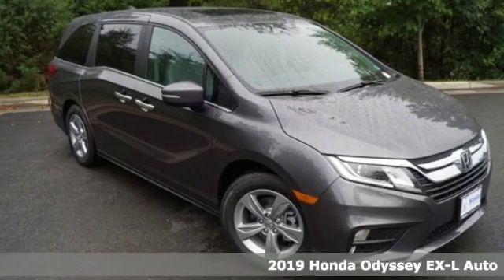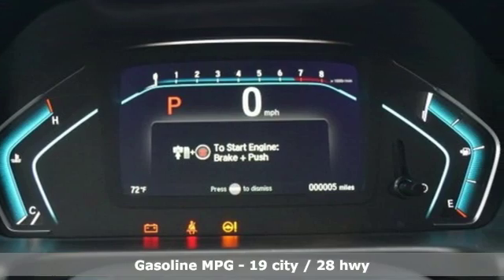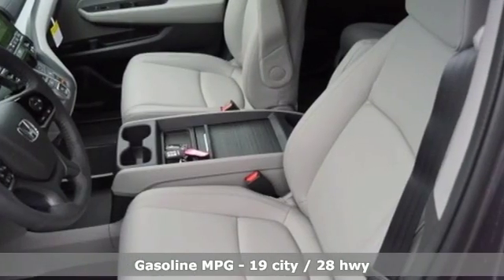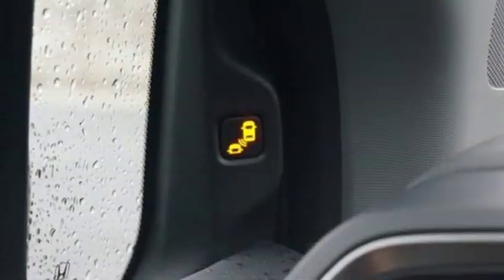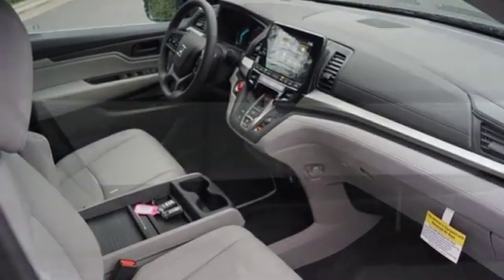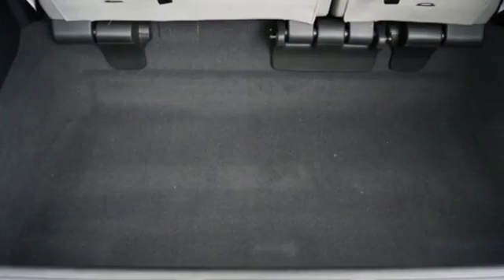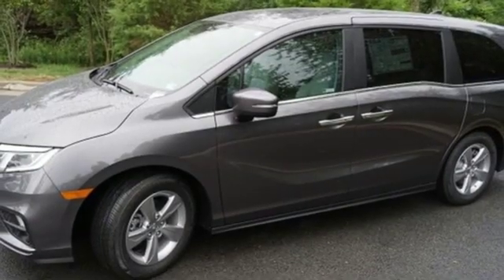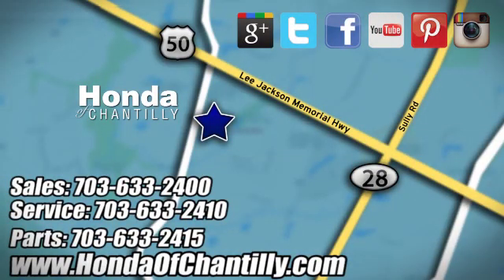New 2019 Honda Odyssey Centreville Chantilly, DC HCKB130471 - SOLD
Year: 2019
Make: Honda
Model: Odyssey
Trim: EX-L
Engine: 3.5L V6 SOHC i-VTEC 24V
Transmission: 9-Speed Automatic
Color: Gray
Interior: Gray
Stock #: HCKB130471
VIN: 5FNRL6H78KB130471
Modern Steel Metallic 2019 Honda Odyssey EX-L w/Navigation and Rear Entertainment System FWD 9-Speed Automatic 3.5L V6 SOHC i-VTEC 24VbrbrRecent Arrival! 19/28 City/Highway MPGbrbrbrAll prices exclude taxes, title, license, and dealer processing fee of $799.00. Published price subject to change without notice to correct errors or omissions or in the event of inventory fluctuations. All features not on all vehicles. Vehicles shown are for illustration purposes only. MPG is based on 2017 EPA mileage ratings. Use for comparison purposes only. Your actual mileage will vary, depending on how you drive and maintain your vehicle, driving conditions, battery pack age/condition (hybrid only), and other factors.

Address:
4175 Stonecroft Boulevard